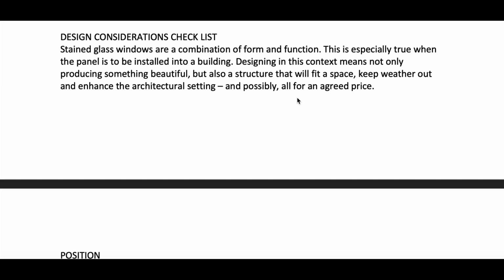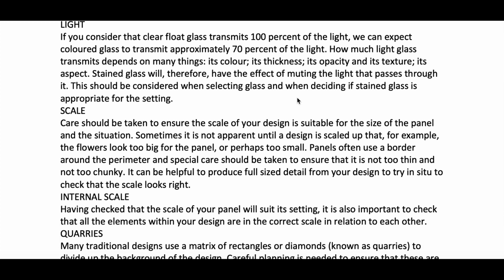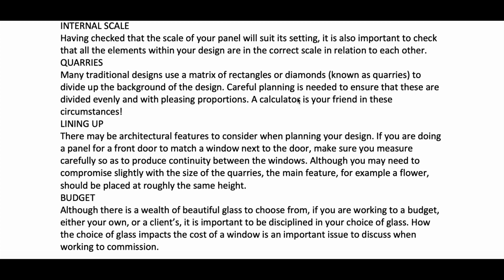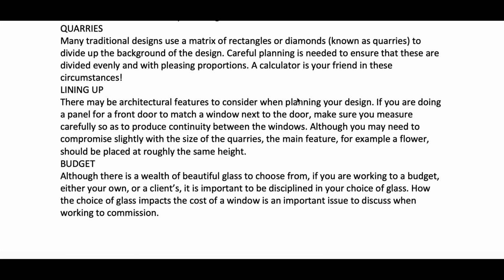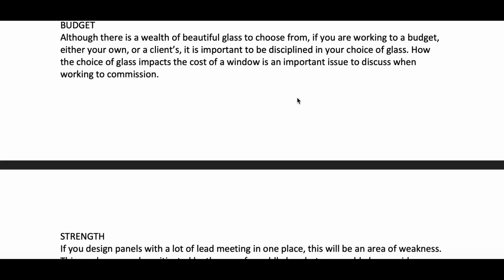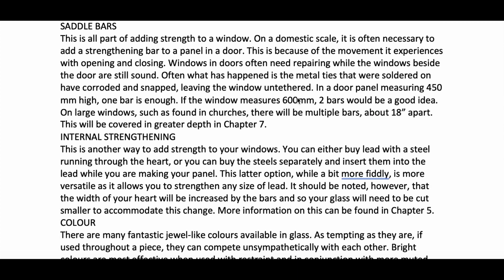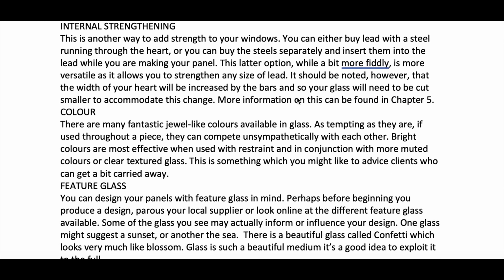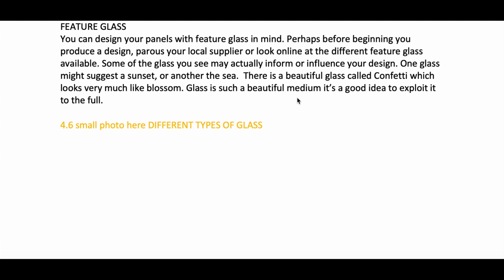Sophie's Stained Glass | Designing for Stained Glass Check List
Do you have doubts when you are designing for stained glass? In this video, Sophie goes through a designing check list so you can feel confident that you have thought of everything!

Sophie has a whole Playlist devoted to designing that you might find useful.